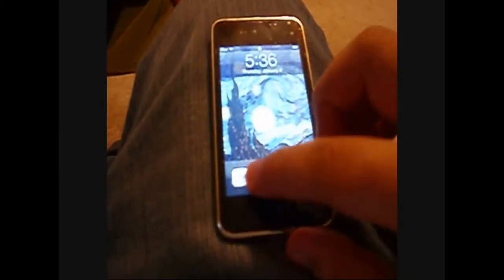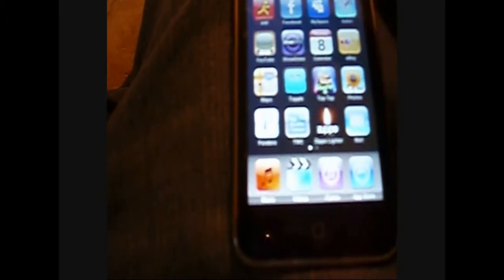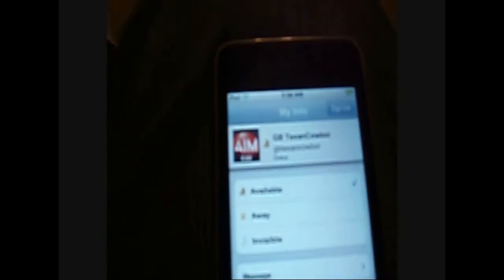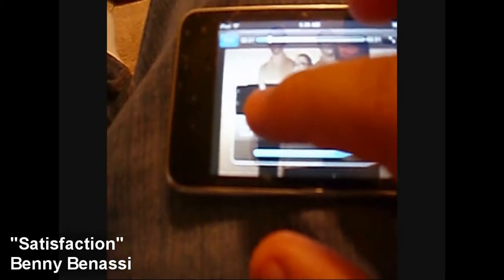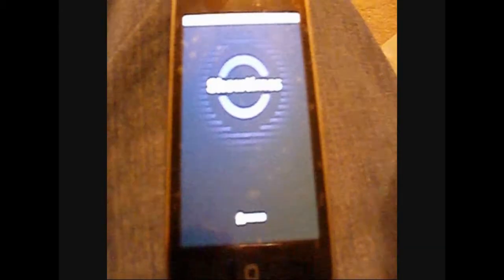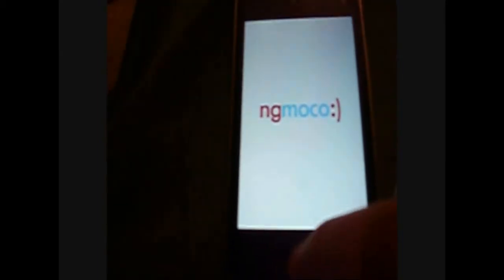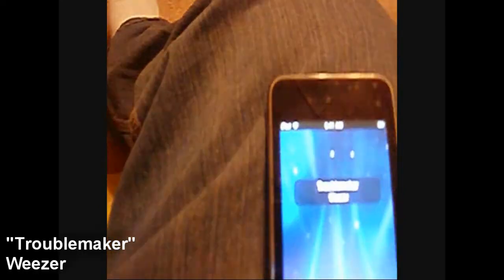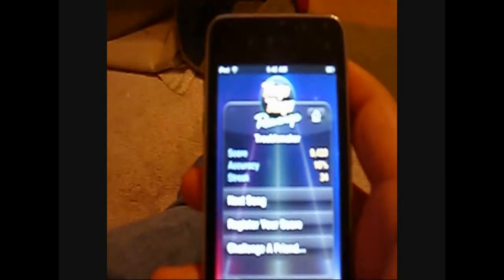[HD] Apple iPod Touch 8GB Review Pt.1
Here is a review on my new iPod Touch 8GB 2.2 Firmware. Pretty cool device, has tons of nifty features and I show you some in this 2part segment. Enjoy!